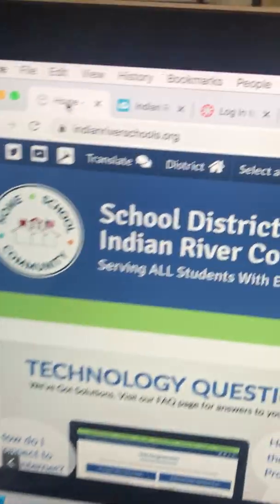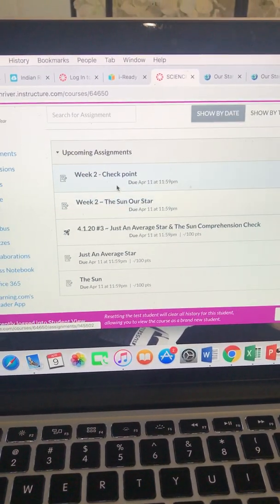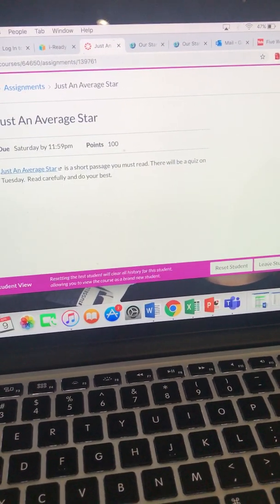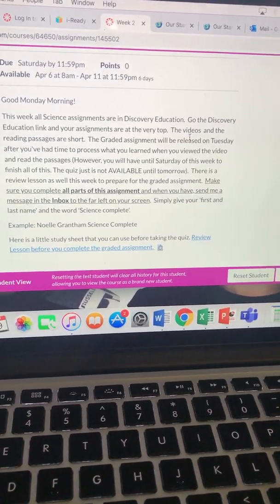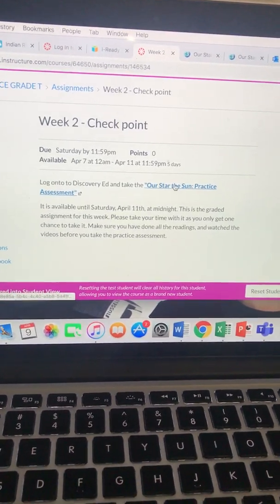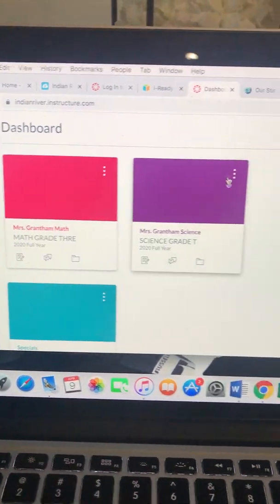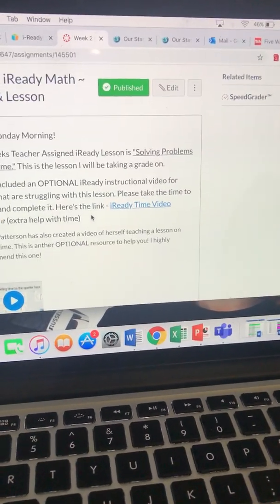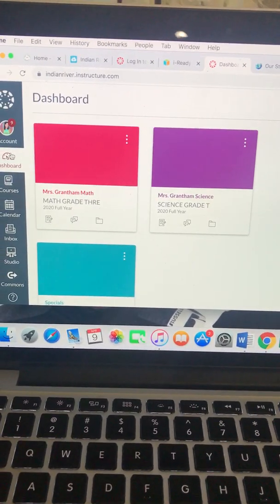IMPORTANT INSTRUCTIONAL VIDEO FOR SCIENCE AND MATH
This video will walk you through how to log onto Classlink, and Canvas, and how to access the assignments in Canvas for Math and Science.